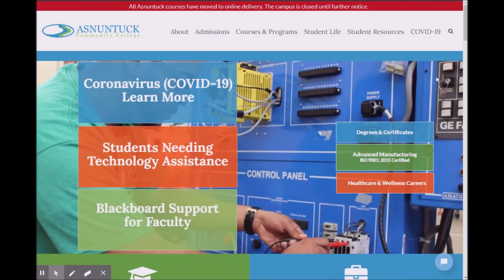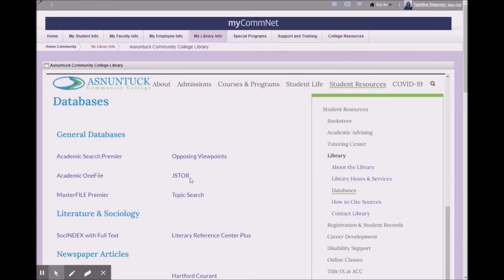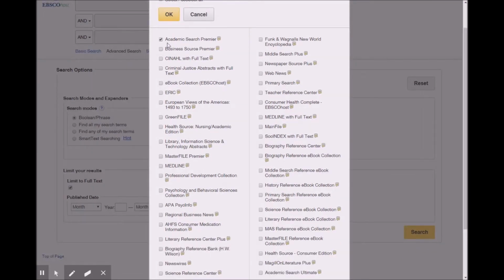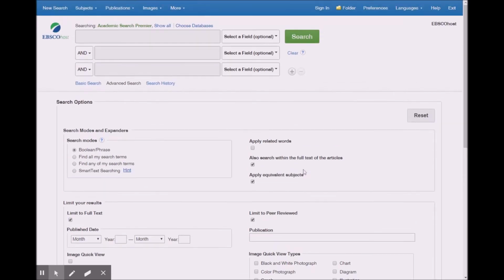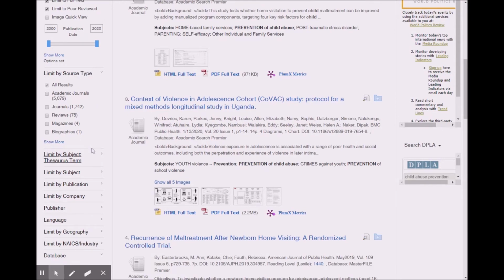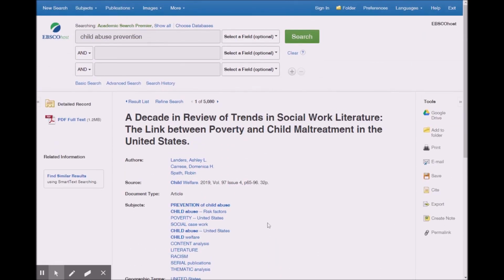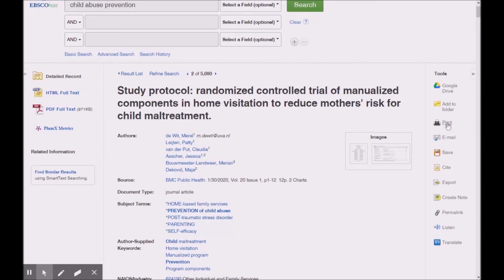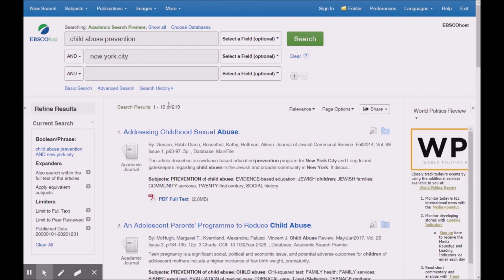Accessing Databases From Home (Asnuntuck Community College)